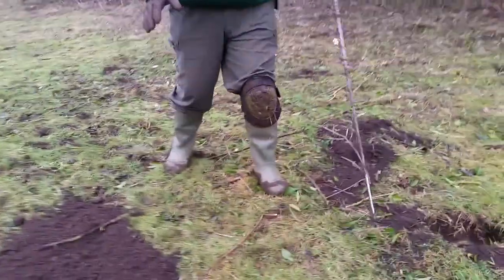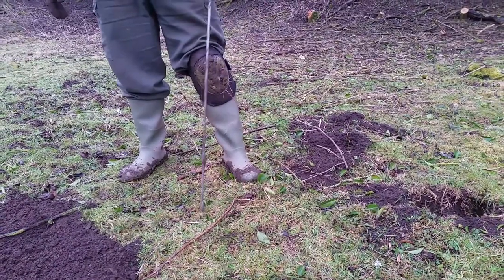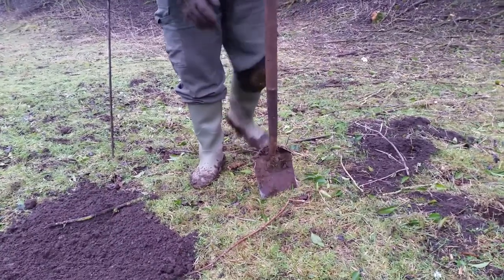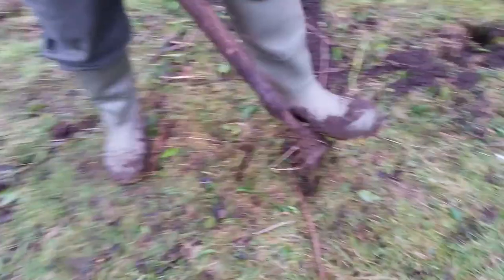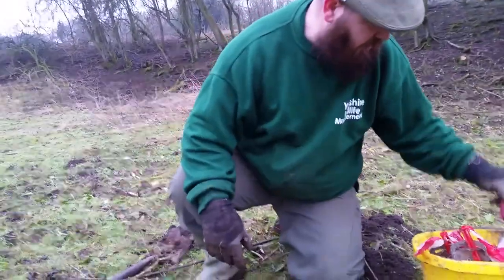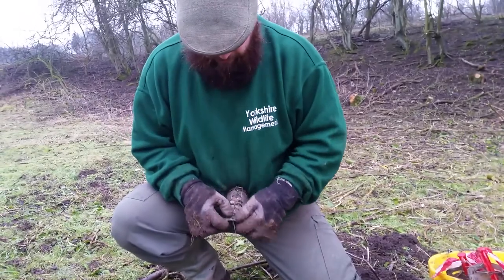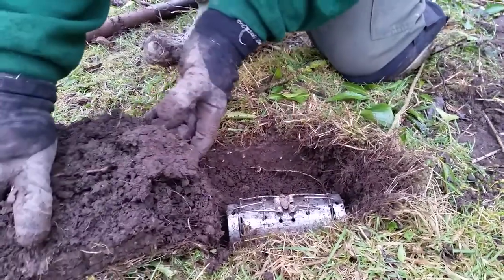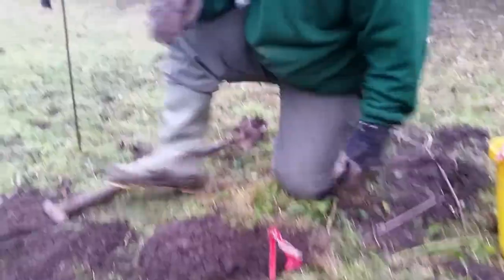Locating A Mole Run And Setting A Tunnel Trap